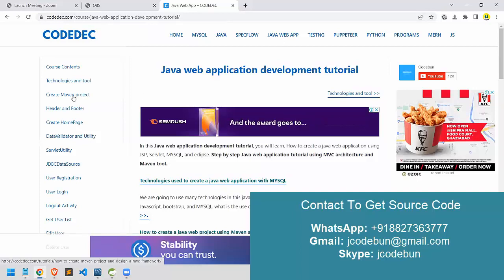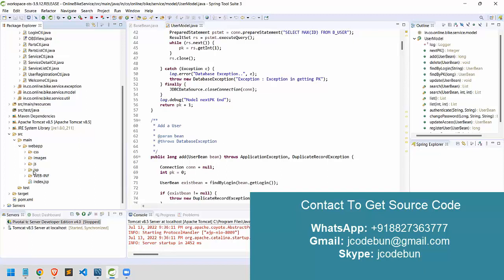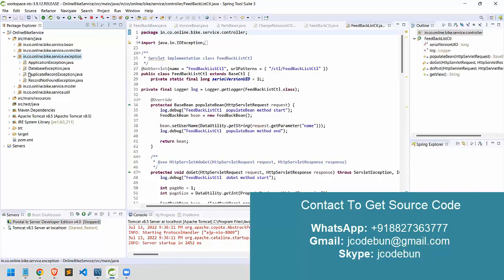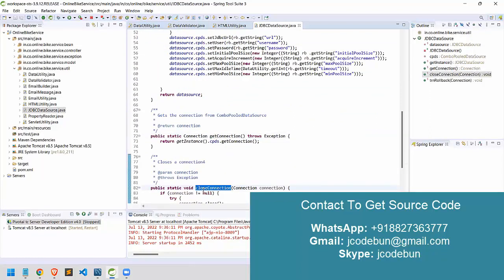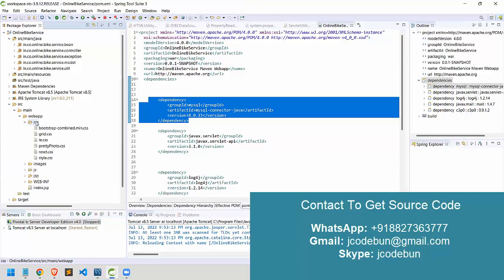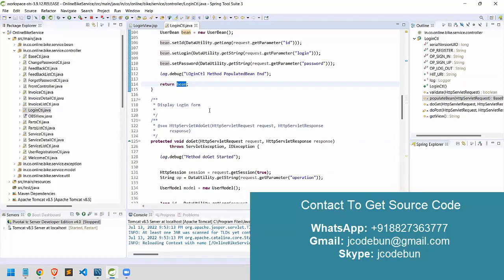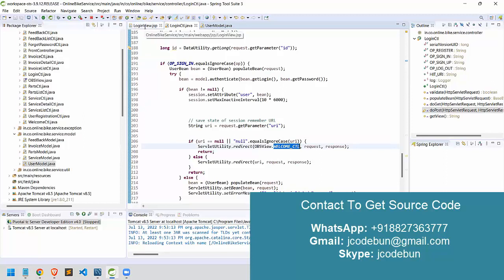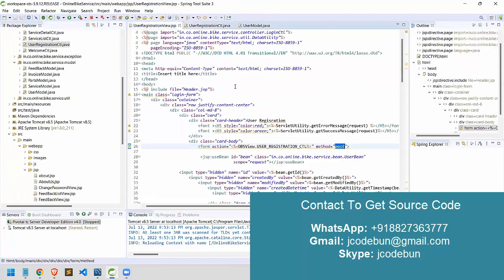Online Bike Service Project in java with source code Explanation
Java Minor Project explanation into in Interview or viva. online bike servicing project in java is a web application using JSP, Servlet, MYSQL, JDBC, Maven, MVC, and Tomcat.